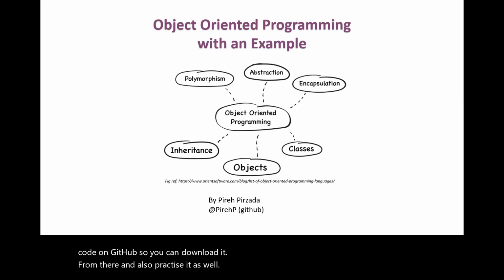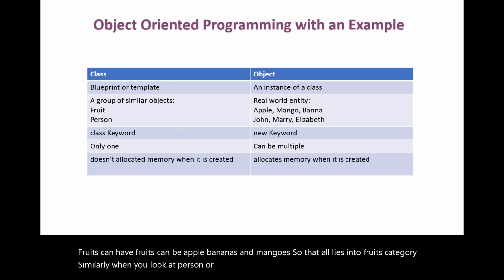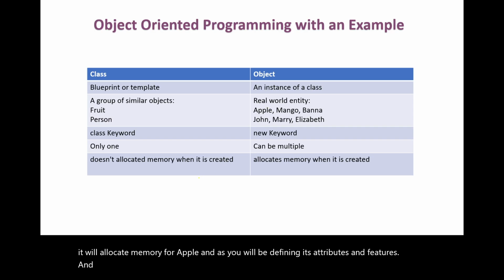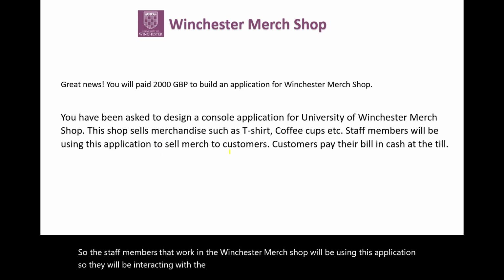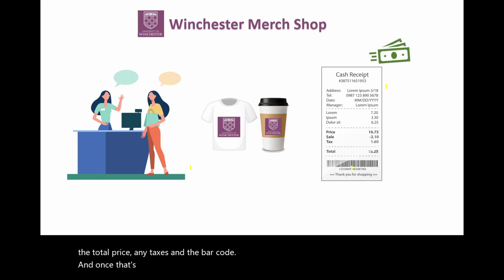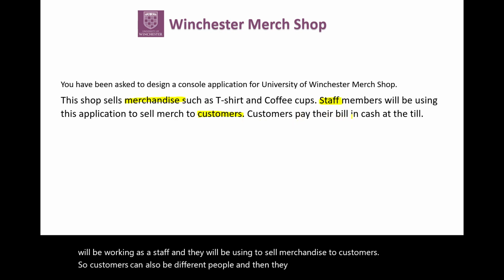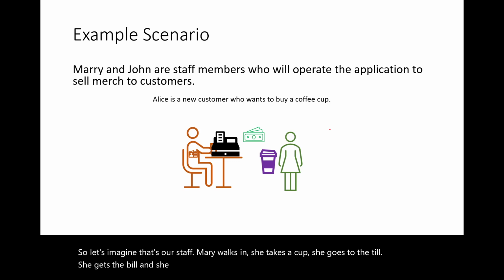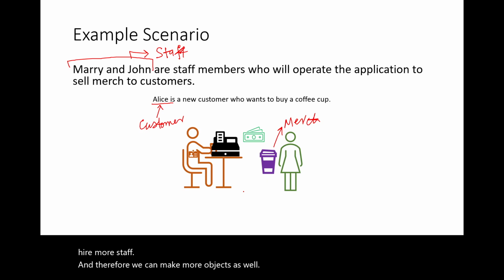Object Oriented Programming Introduction to Classes and Objects with a real world example - Part 1/2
A beginners introduction to Classes and Objects with a real world example Part 1.